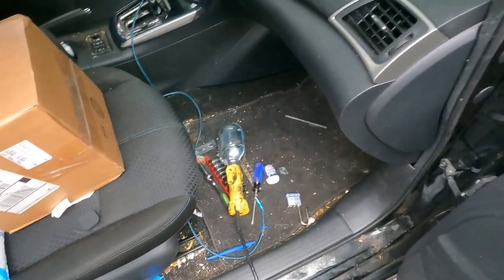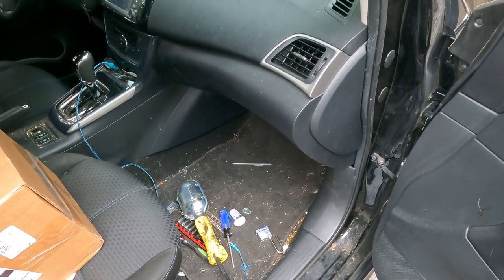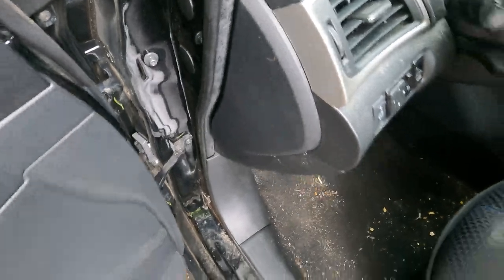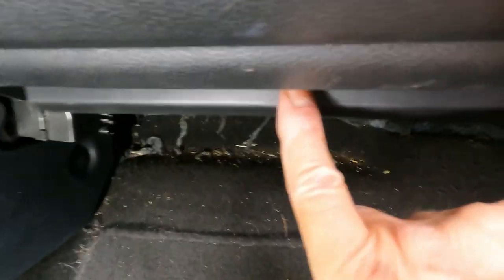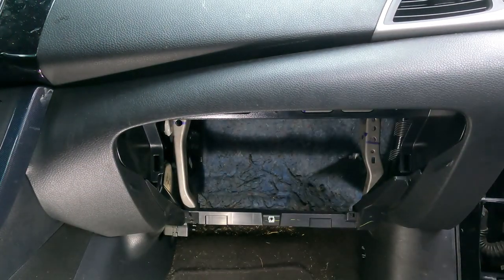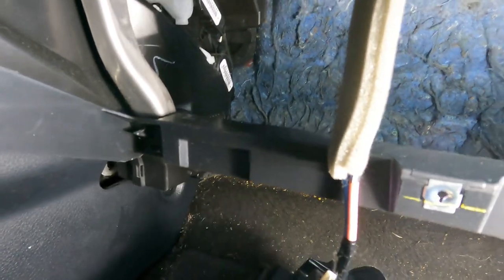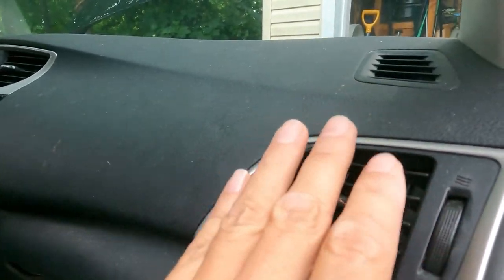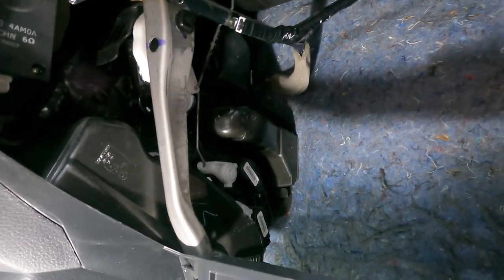Nissan Sentra Blower Fan Replacement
Replaced blower motor in my niece's 2018 Nissan Sentra to fix her AC and Heat not working.
Link to replacement blower motor

Make sure to use the one in the link , there are other blowers on amazon, but not the right one for this year. This will fix 2013 and up!